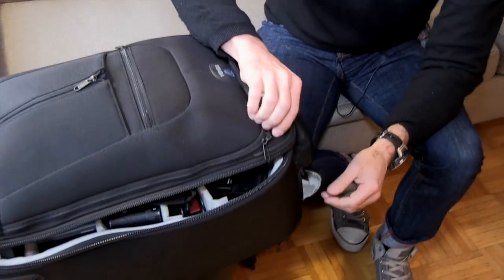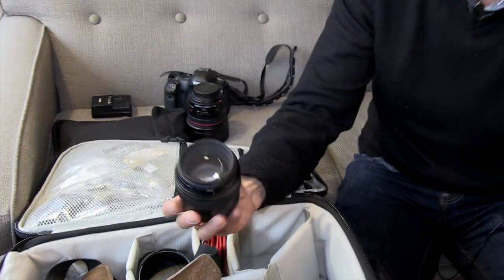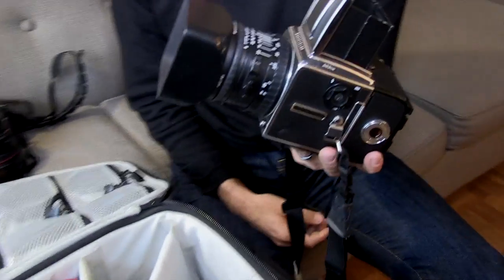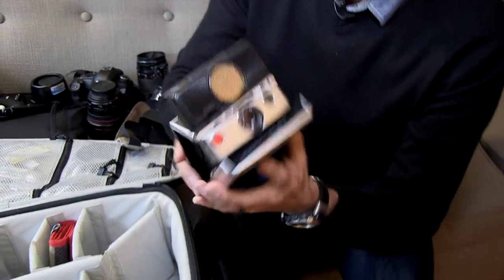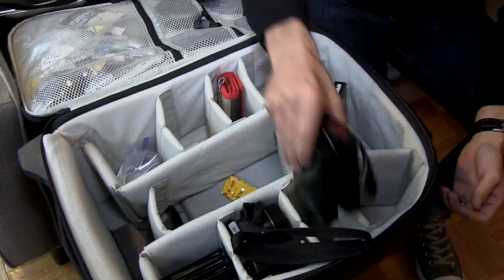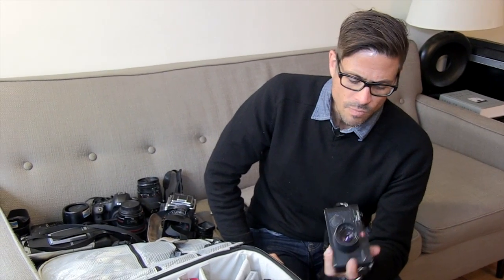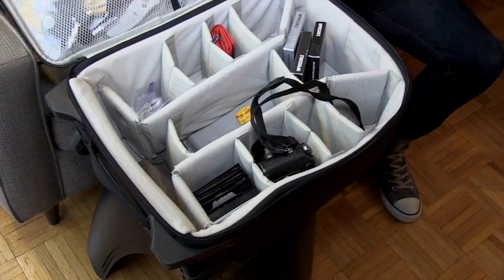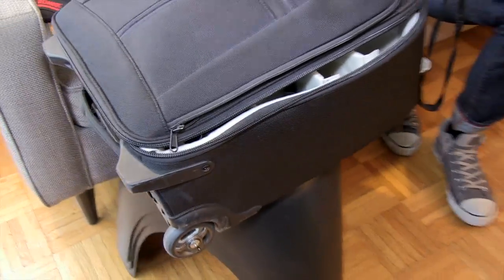What's In The Bag? with Daniel Milnor of Blurb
Photographer, Journalist, Book creator Daniel Milnor shows us his bag. A cross between digital, medium format and instant, this world traveling photog has a reason for it all.